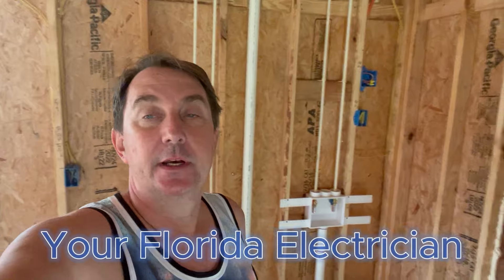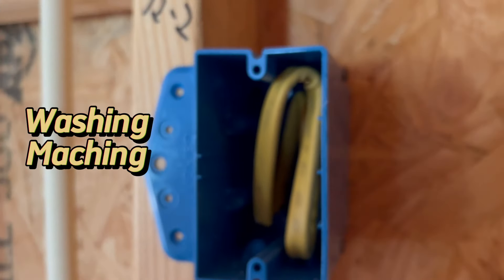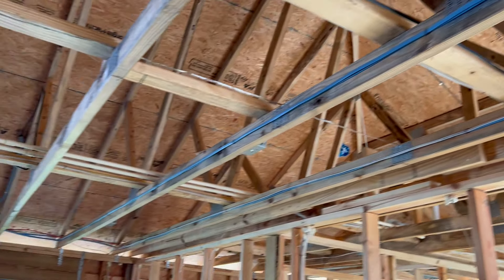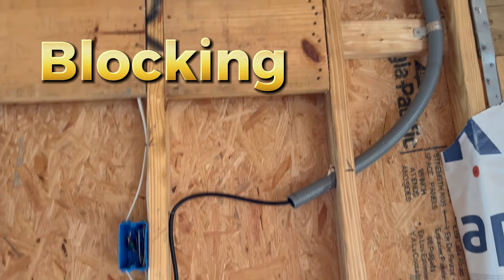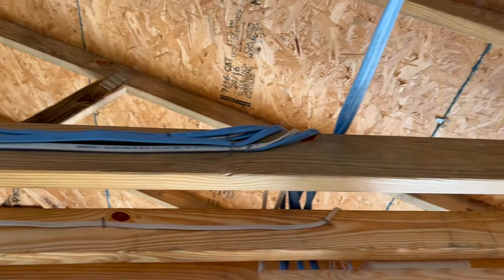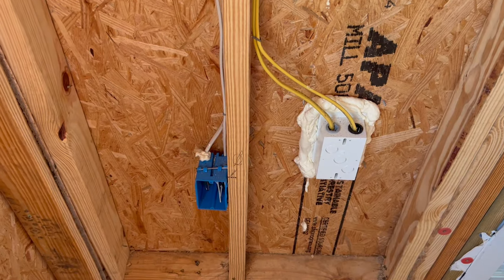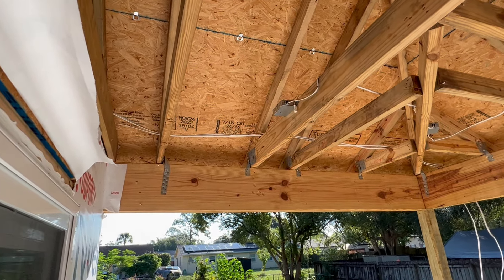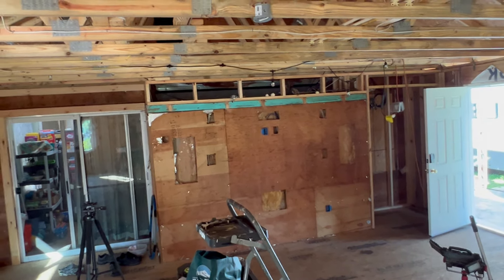Residential Wiring Rough in Show Off & Tips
In this video we wired a 800 sf addition and now show off a bit the rough in wiring. It's not perfect, and I have seen better, but it's intent is to help the everyday home owner, if they wish to take on such a project.

Electrical Rough in Tips
Electrical Rough in Residential
Rough in Electrical Wiring
New Construction Electrical Rough in
Electrician
My Electrical

Paid link: (Coming soon)

00:00 - Introduction
00:38 - Stapling
03:49 - Zip Ties
04:16 - Low Voltage
07:46 - Creases
08:17 - Nail Plate
10:04 - LED Disk Lights